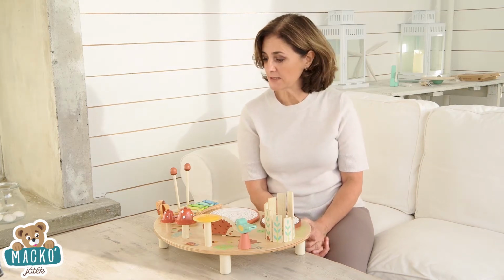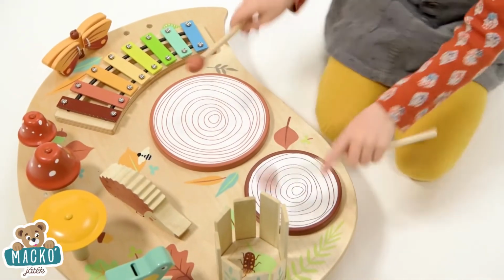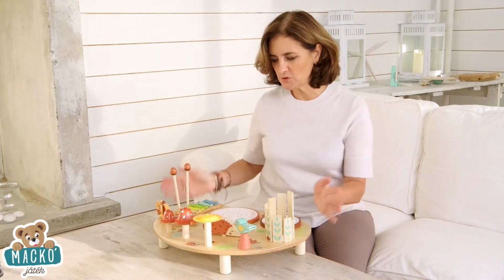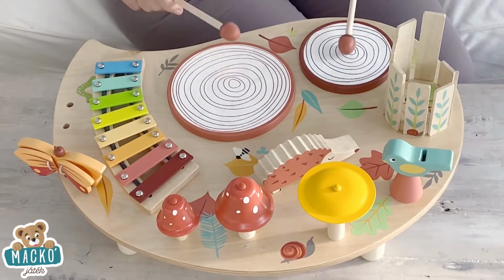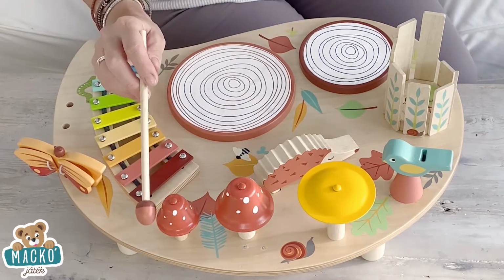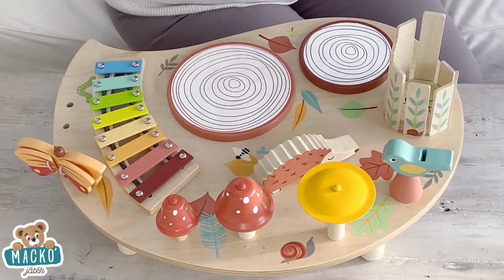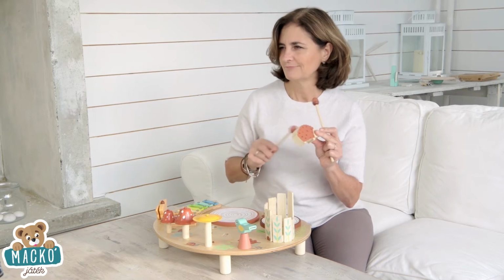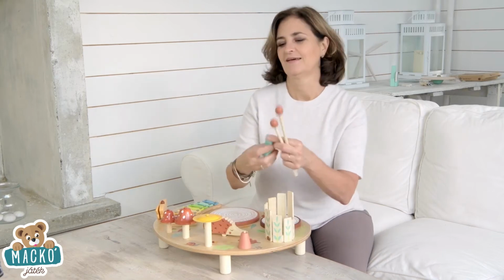Fa zenei asztal Musical Table Tender Leaf Toys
Fa zenélő asztal Musical Table a neves Tender Leaf Toys gyártó tervezői kezemunkája egyenesen Nagy-Britanniából. A zenélő fa asztalka dallamos mindennapokat visz a kis zenészek életébe már 3 éves kortól. Az elsőosztályú fából készült zenélő asztallal saját zenét komponálhatnak maguknak a gyerekek, miközben nagyon szép természetes motivumok is szórakoztatják őket. A szines pálcák segitségével megtanulnak a gyerkőcök a tarka xilofonon játszani, a gombakalapokra ütve pedig csodálatos csengettyű hangot tudnak varázsolni. Garantáltan nagy örömet szerez számukra ahogy a farönköket-dobokat üthetik, pálcával végigsimitják a süni tüskéit, belefújhatnak a madárka alakú sipba, a pillangó szárnyait megpörgetik, vagy akár a fa harangjáték visszhangjában is gyönyörködhetnek. A pálcák a zenei bemutatót követően az asztalkán kialakitott nyilásokba helyezhetőek el.

TL8655